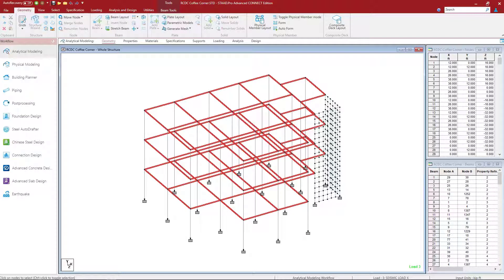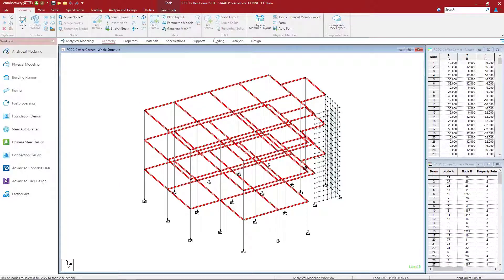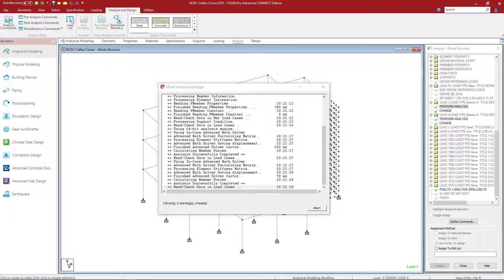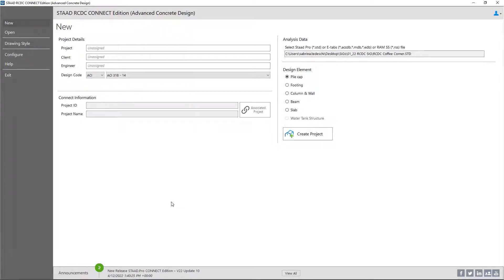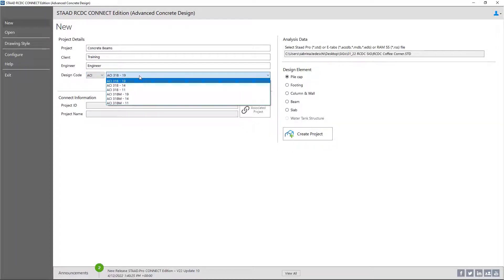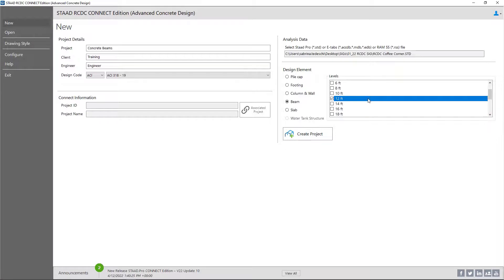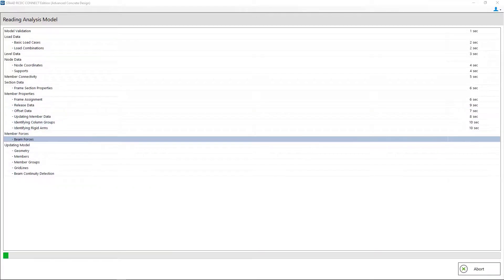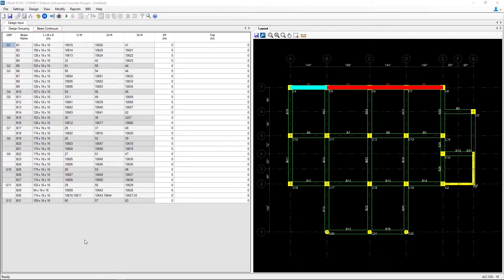Creating a New Concrete Beam Model in STAAD Advanced Concrete Design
In this video, you will learn how to create a new concrete beam model in STAAD Advanced Concrete Design from an analyzed STAAD.Pro model.